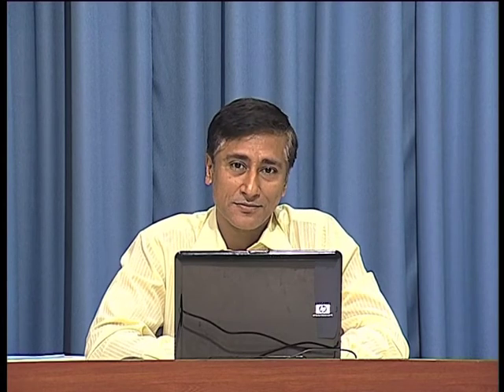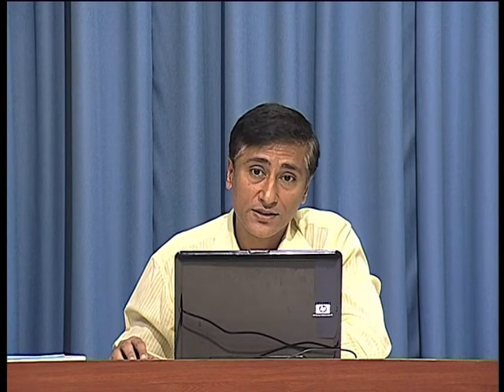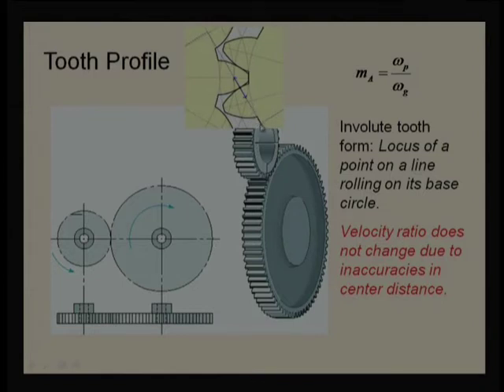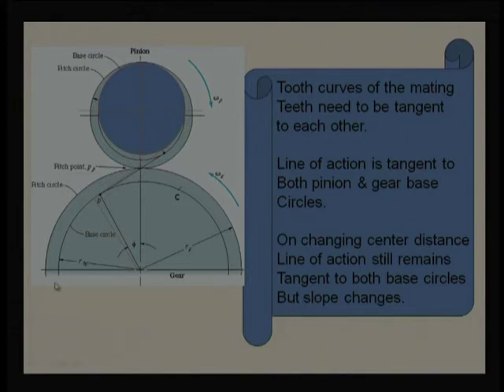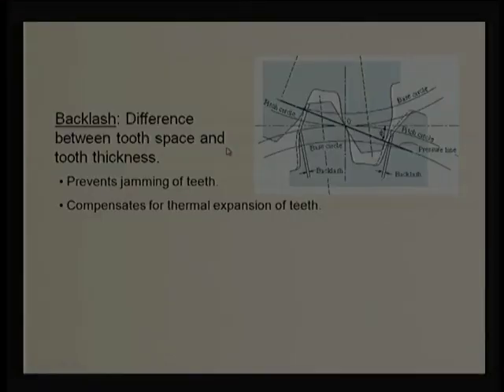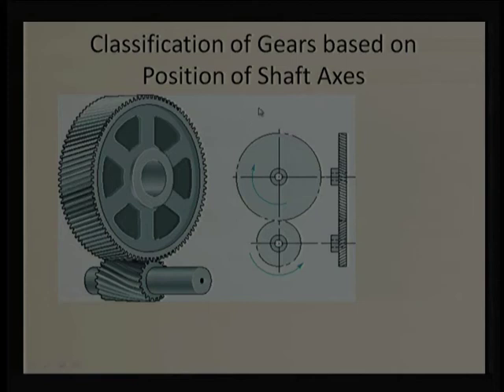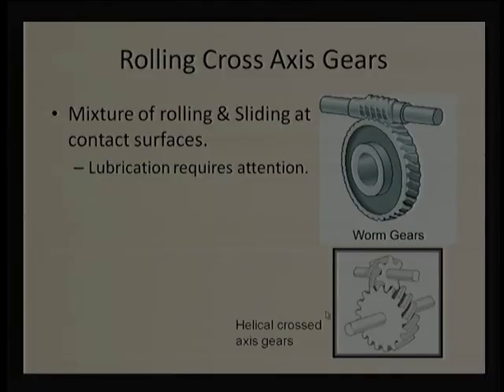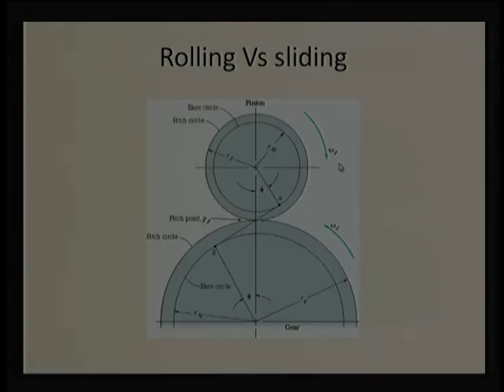Tribology of Gears